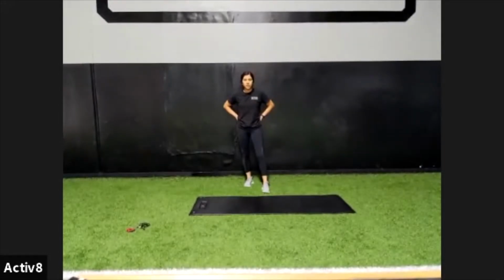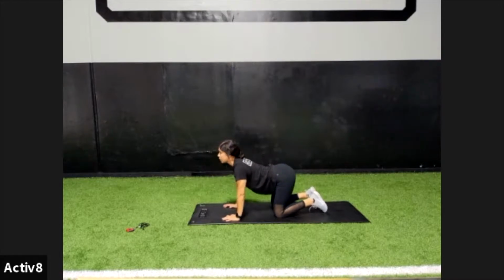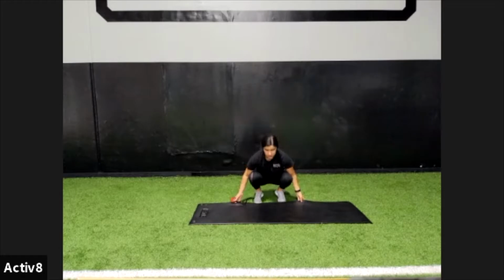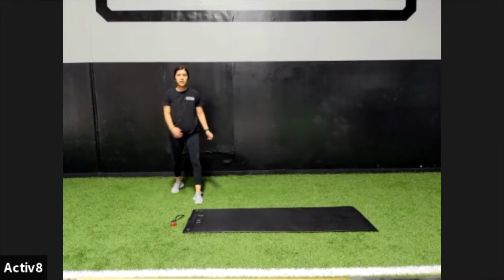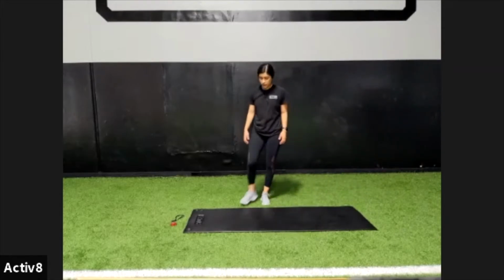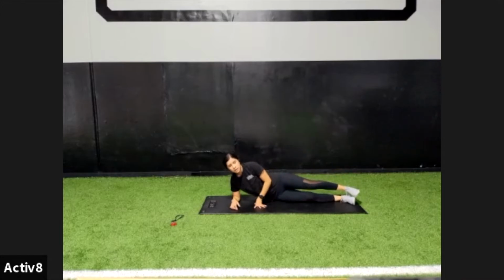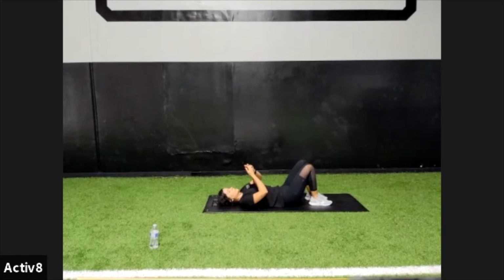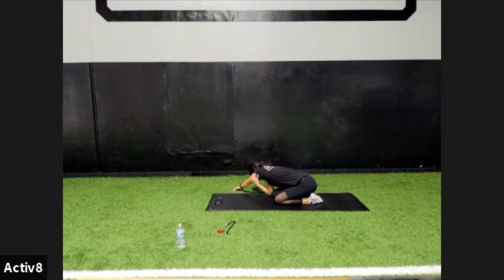Power Training with Activ8 Coach Teresita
WARM UP
Toe Touches
Knee Hugs
Ankle Grabs
Good Mornings
Single Leg Good Mornings
Squats
Split Squats
Lateral Lunges
Scorpions
Pelvic Tilts
Hydrants

MOBILITY
Prayer Scap Raises
Hip Circles Forward/Backward

MOVEMENT
Skater Hop to Stick
Lateral Lean to Squat Jump
Shuffle, Stick to Squat Jump

CIRCUIT 1
Tall Kneel to Squat Jump
Spiderman Push Ups
Side Plank + Top Leg Abduction

CIRCUIT 2
Reverse Lunge to Hop
Single Leg Glute Bridge to Leg Whip
Hollow Hold

CIRCUIT 3
Alternating Jump Lunges
Push Up Position Toe Taps
3pt Planks